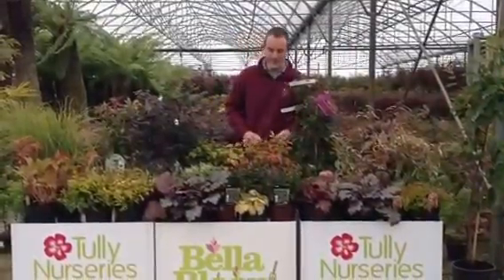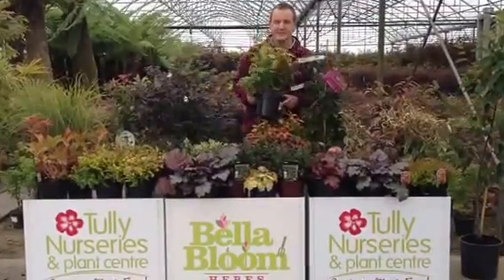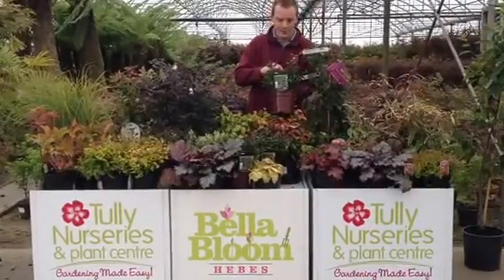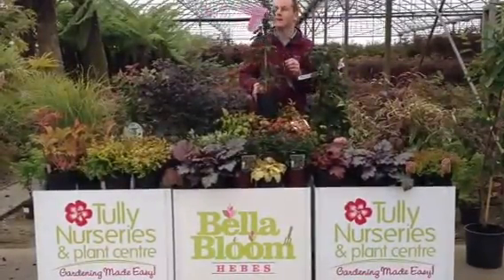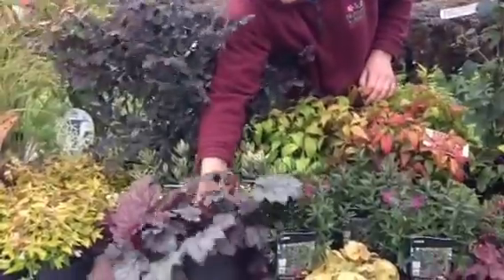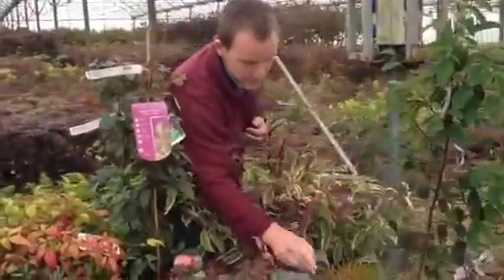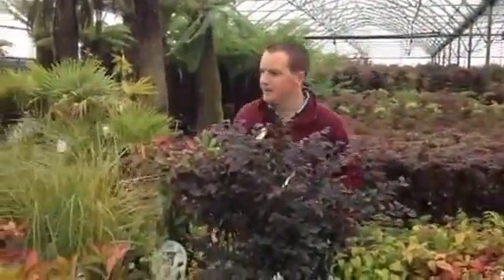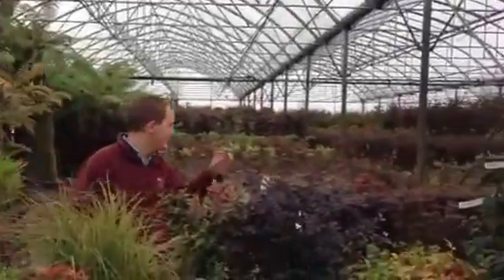Autumn colour for landscapers